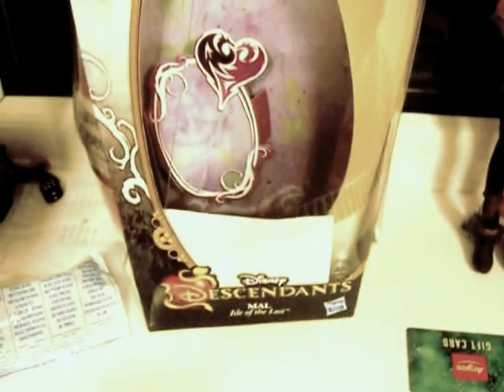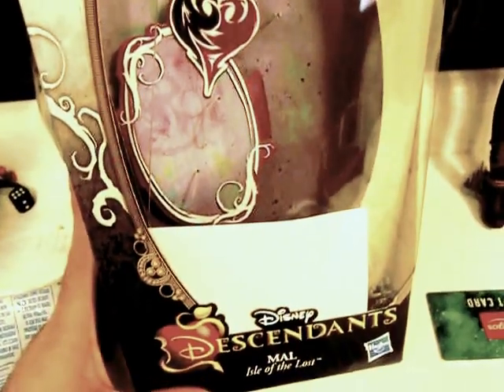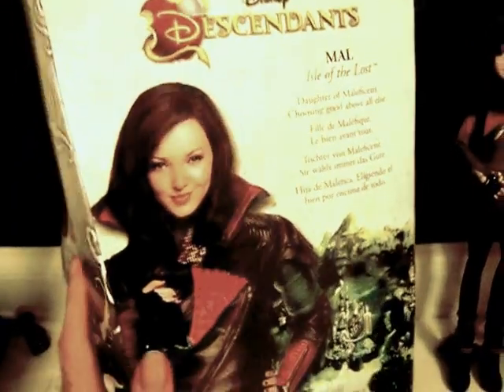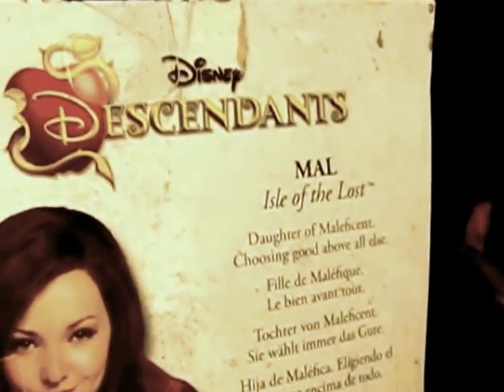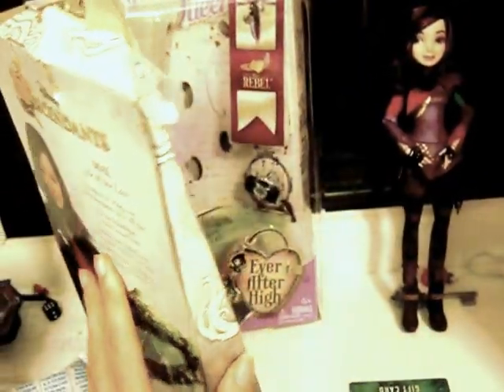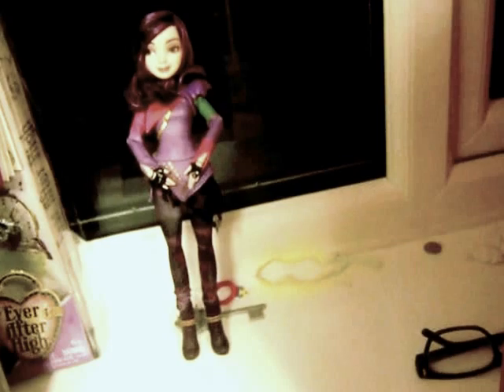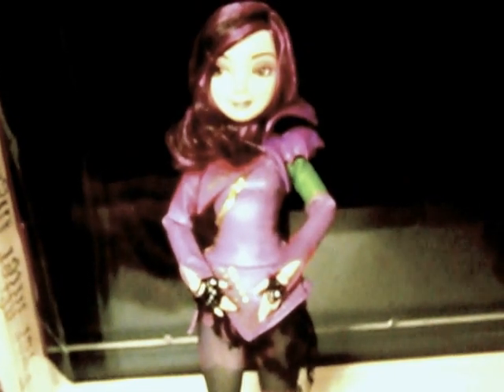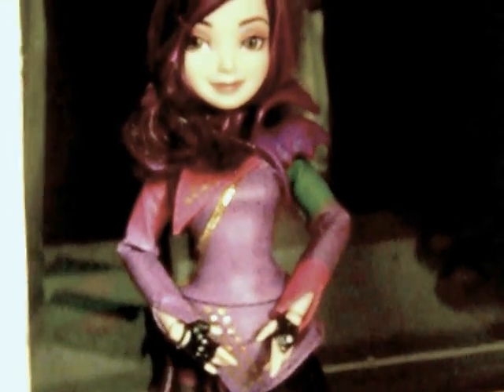Disney Descendants Lost Of Isles Mal Doll Review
today im having a look at the disney mal doll